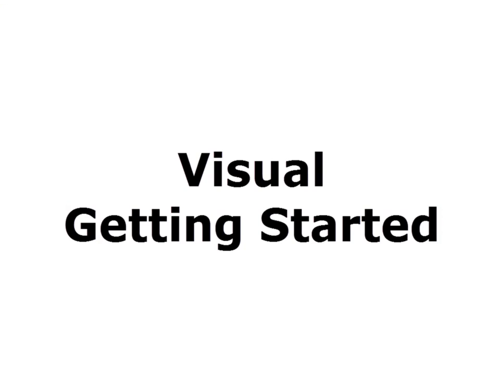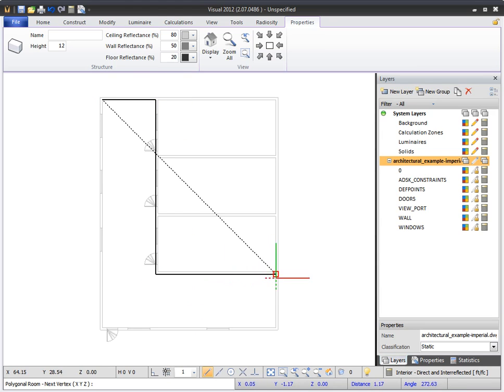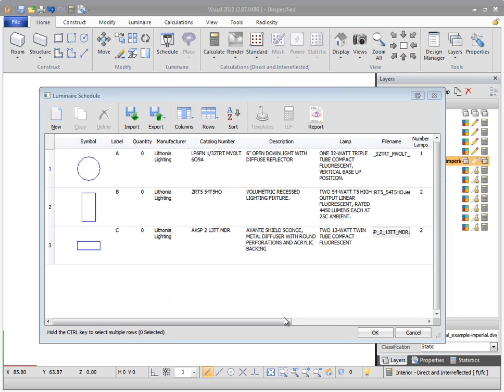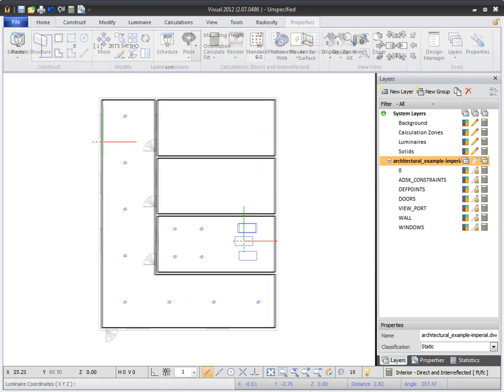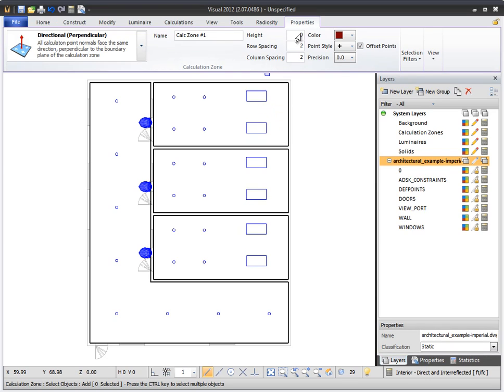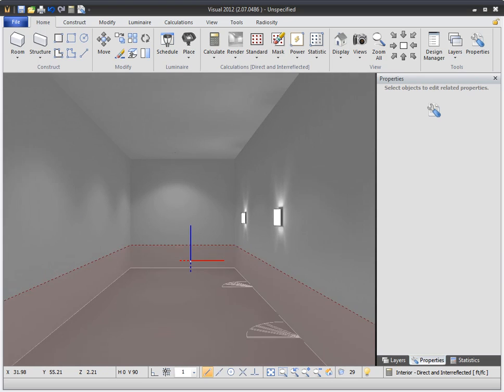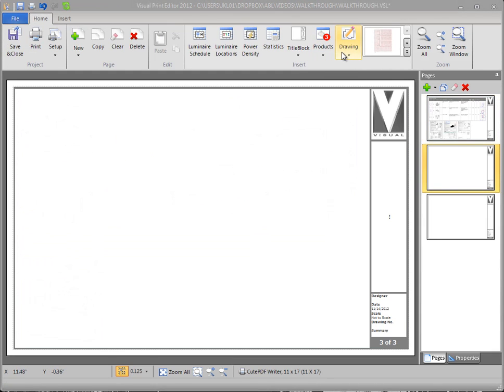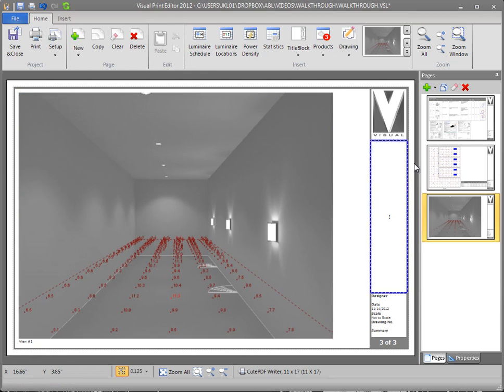Getting Started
Follow along from start to finish as we show you how to import a 2D CAD file, build 3D room geometry, place luminaires and calculation grids, and finally create a printed report.